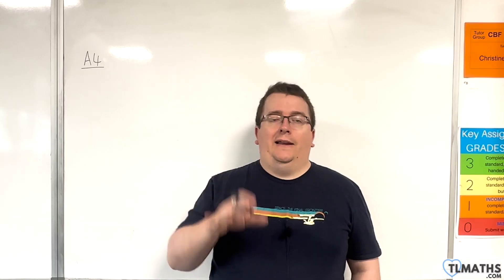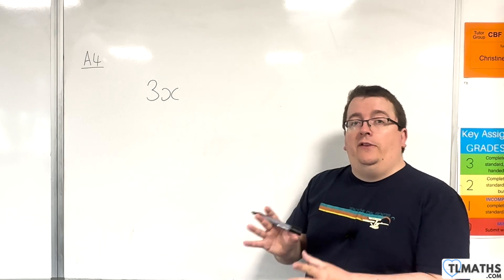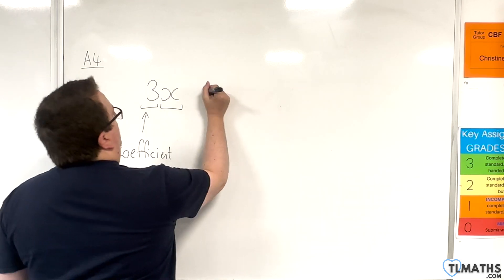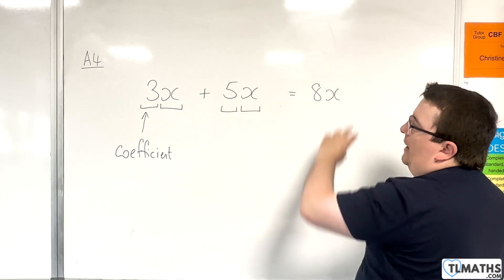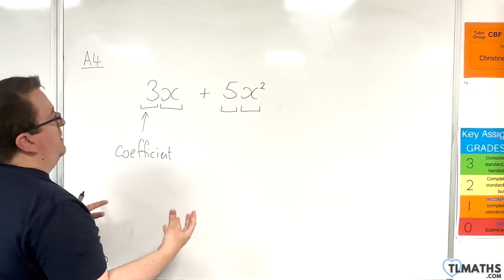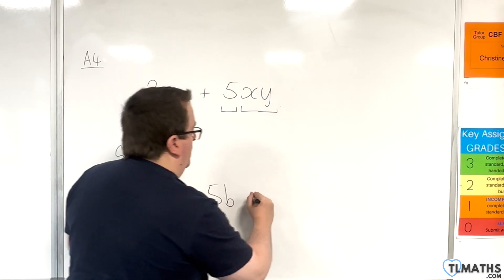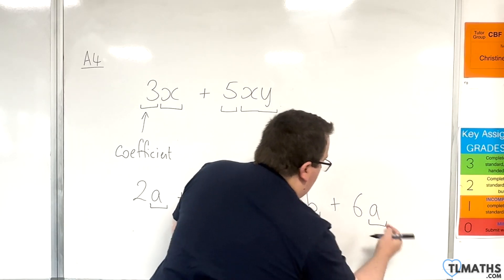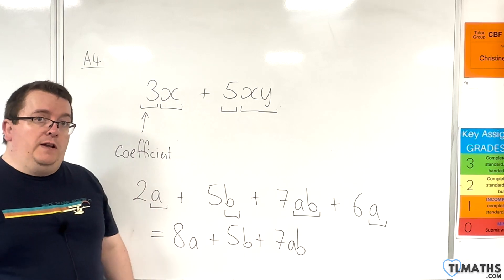GCSE Maths: A4-01 [Collecting Like Terms]